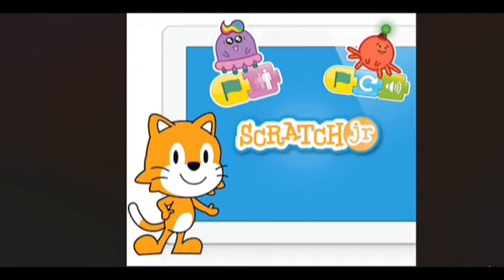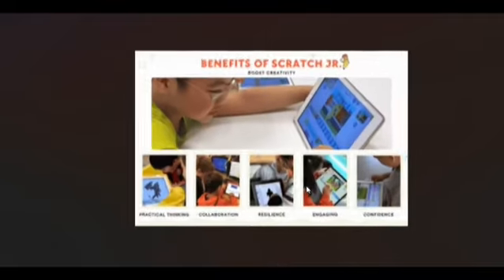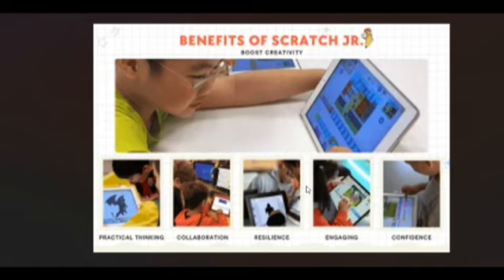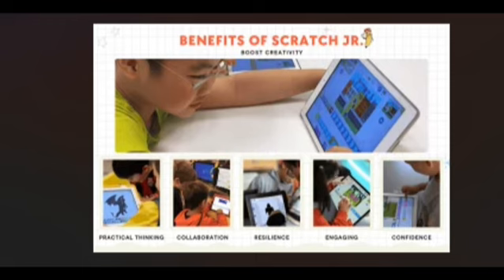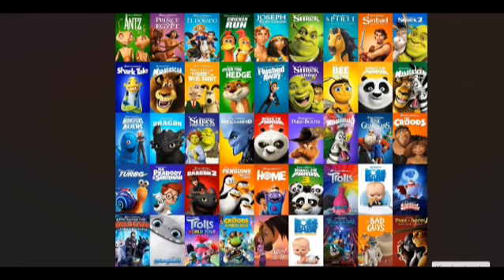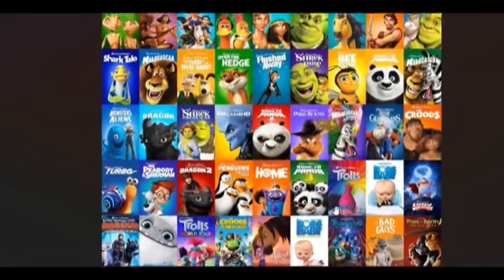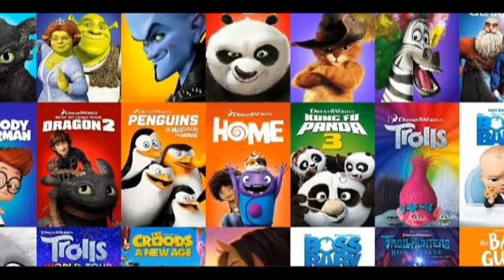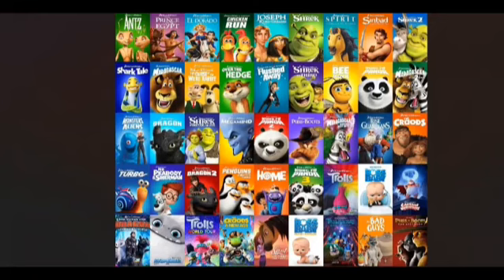ScratchJr Tutorial in simple English | Day 1 Introduction ✨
ScratchJr
ScratchJr tutorial
ScratchJr for beginners
Coding for kids
Learn ScratchJr
ScratchJr course
Beginner coding course
ScratchJr full course